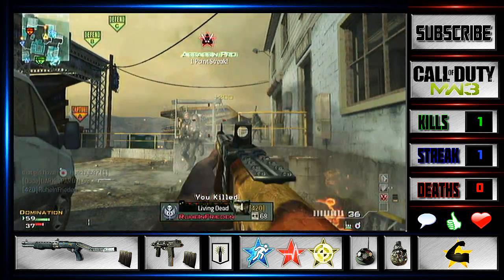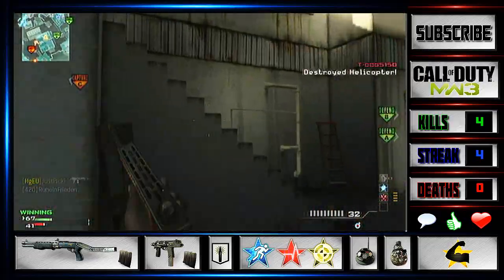MW3 - SPAS-12 MOAB! Tips and Tricks! (Modern Warfare 3 Shotgun MOAB tutorial)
Don't Forget Take to 2 Seconds to SMASH The 'Like' Button =]
Thanks,
LynxWarlord (Alex)